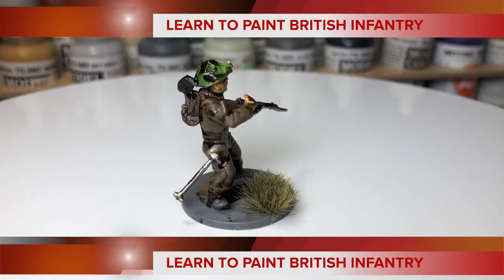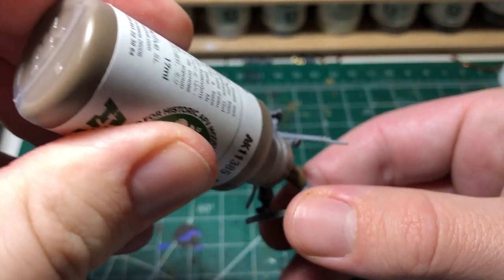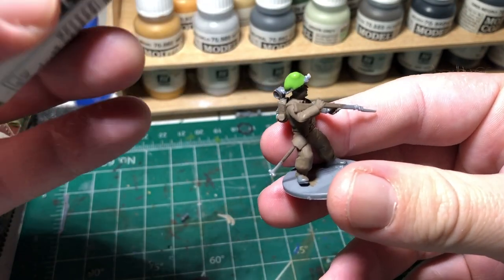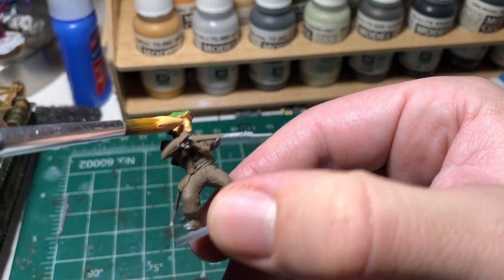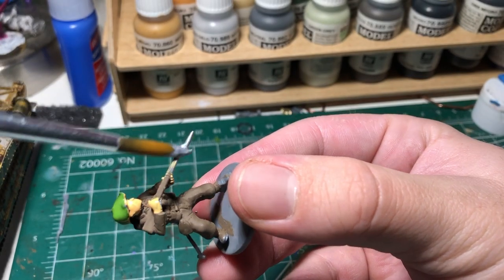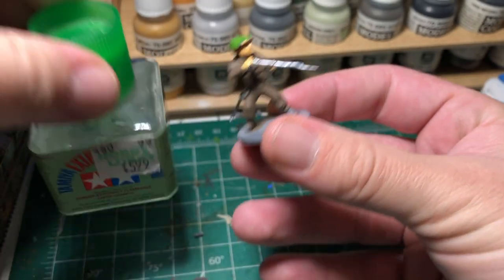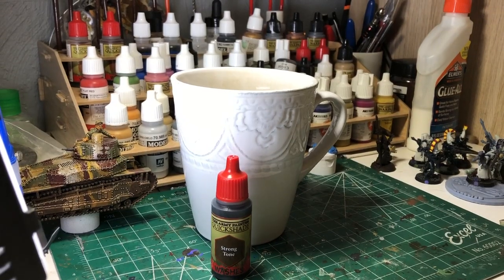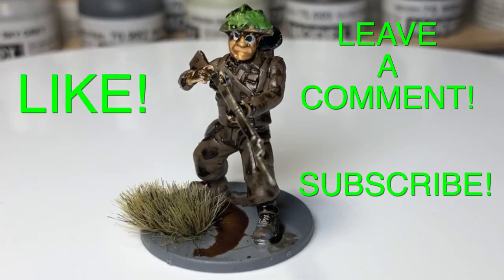How To: PRO PAINT WW2 British Infantry